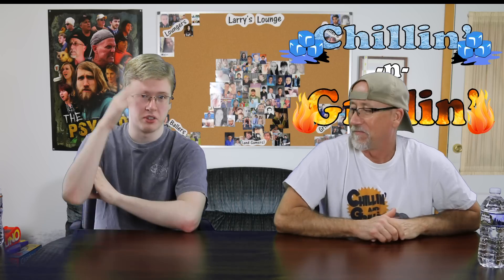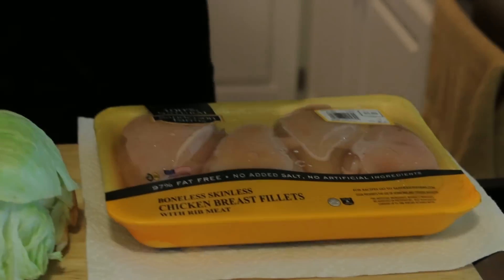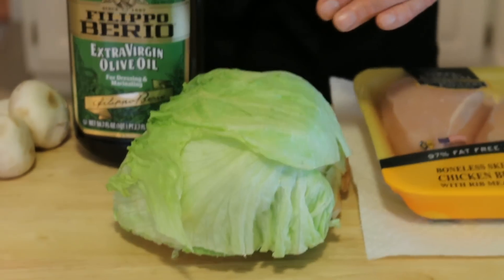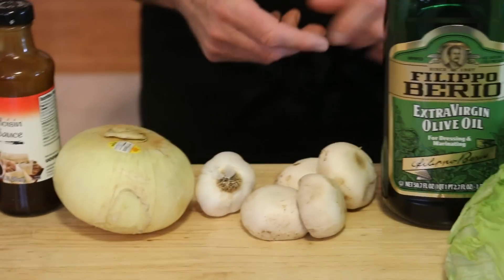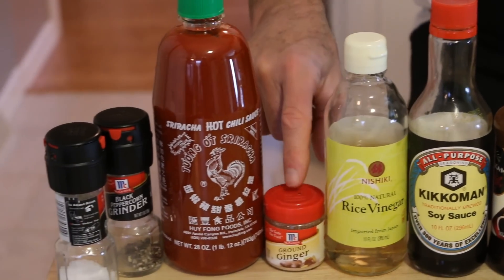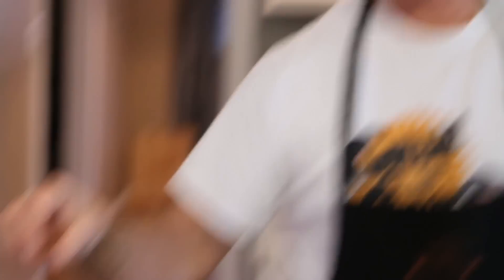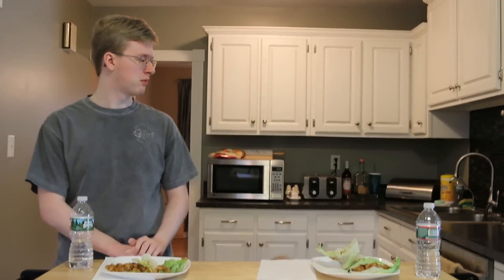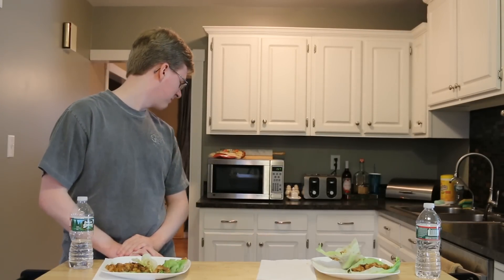HEALTHY, EASY CHICKEN LETTUCE WRAPS!!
Today at the lounge, we make some easy, healthy, and tasty chicken wraps...with lettuce!

Fan mail can be sent to:
Uncle Larry

Letters only, please!!